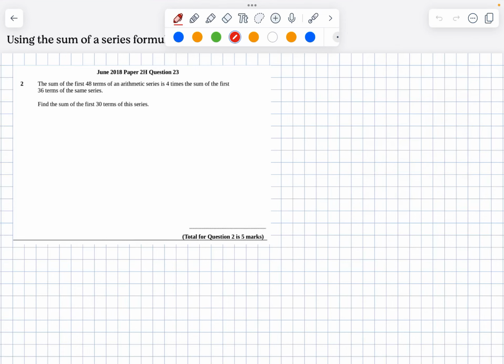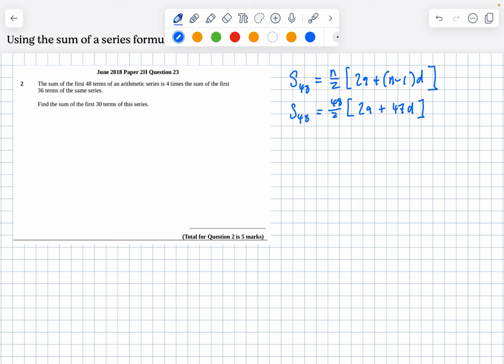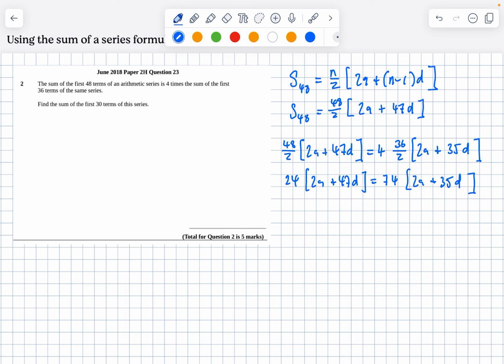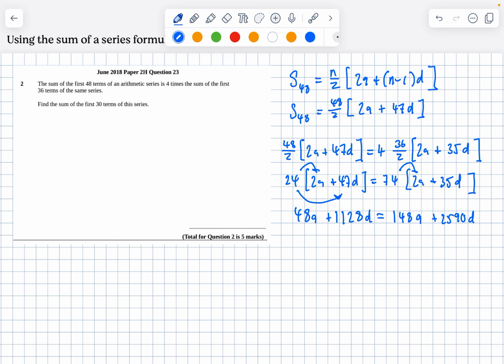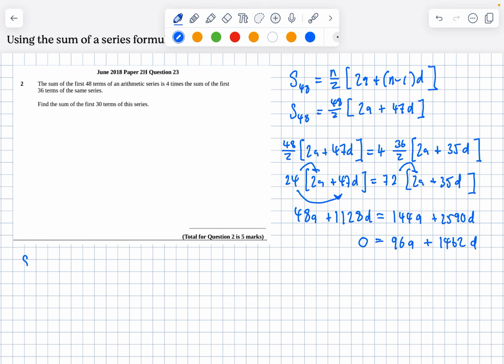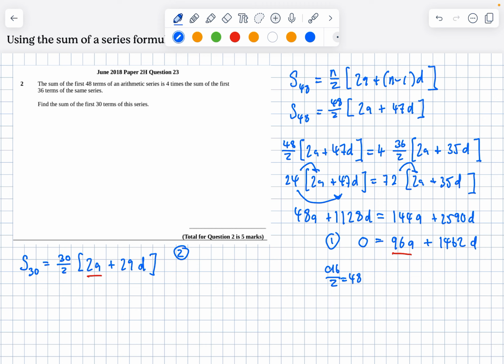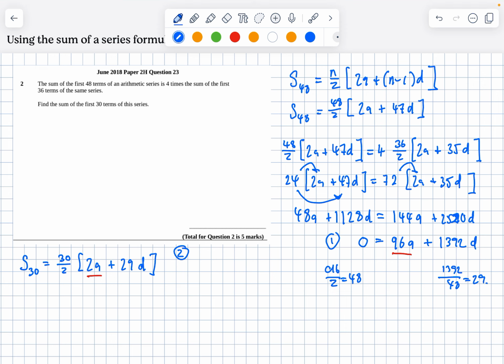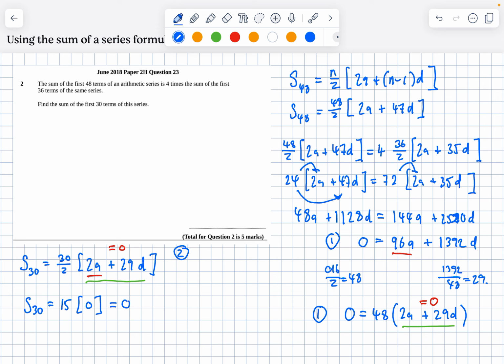Solving sum of series problem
Sum of series, equating coefficients, factorising, algebra